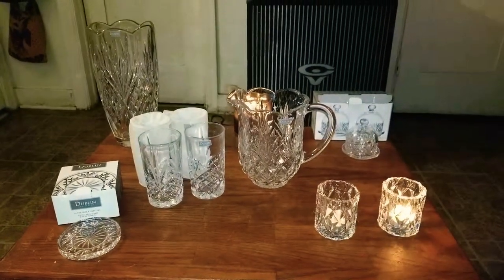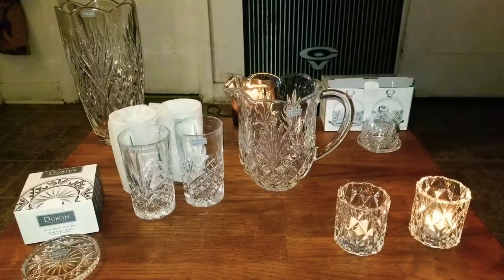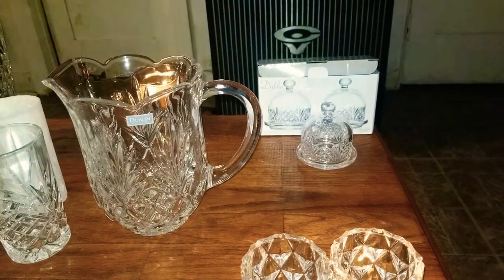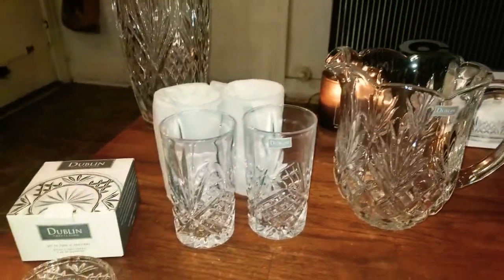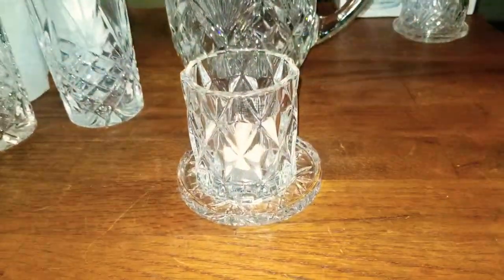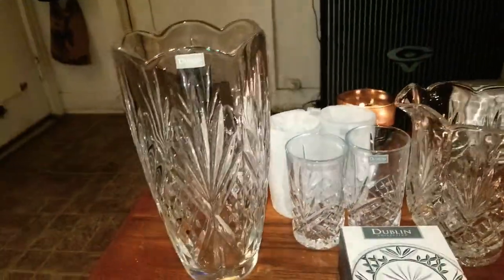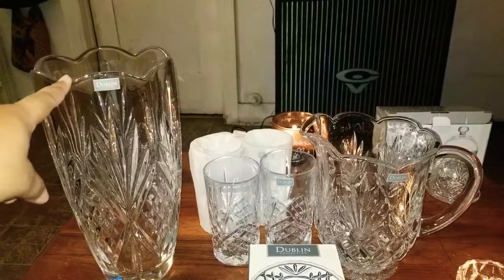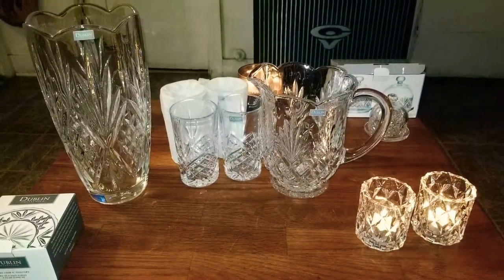Crystal collection- Macy's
Best Macys sale items for the home. Macy's Godinger Dublin/Shannon by Godinger crystal collection, Best Gifts, Wedding Gift,Mother's day gift,Boss Gift, Birthday gift. Macy's haul,Highly recommended. Love!
Dublin Crystal Butter dish 2 pcs. $5 + tax
Tea light candles 2pcs. $7 + tax
Dublin crystal coasters 4pcs. $5 + tax
Pitcher w/ tall glass highball glasses 5pcs.$20 + tax
Dublin Crystal Flower Vase $20 + tax

Favorite pieces that look glamorous, classy, sparkly in any Home.